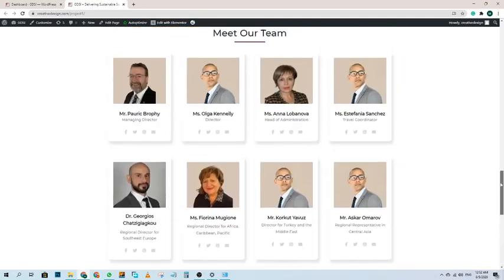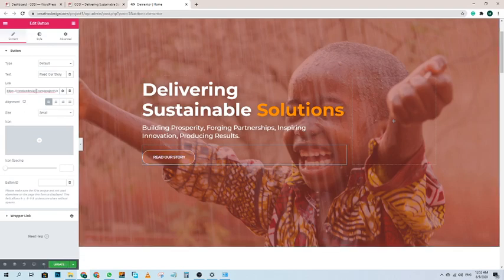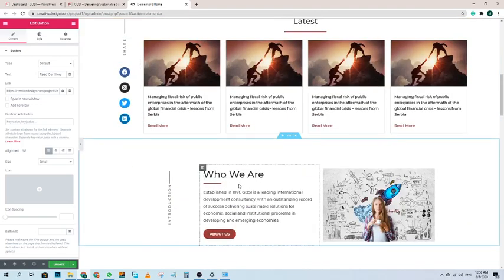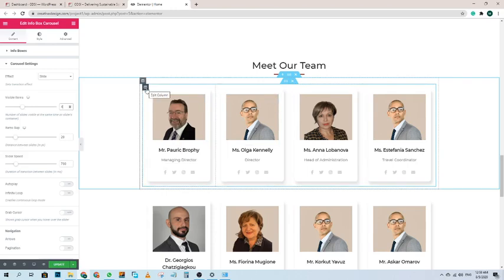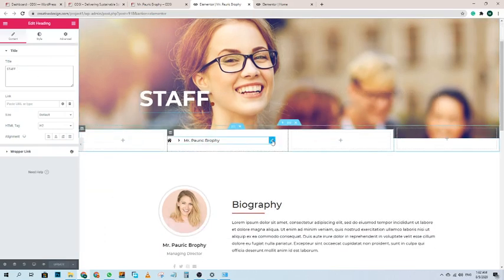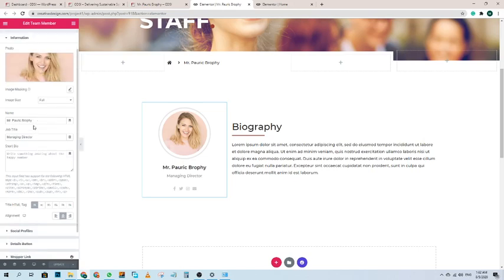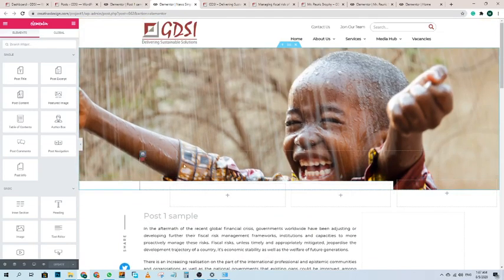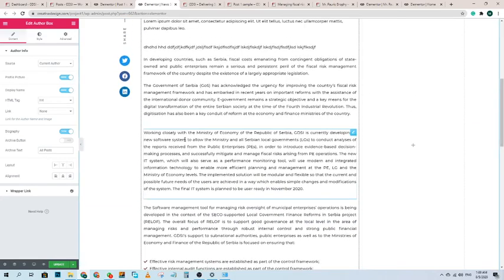How to make changes in your WordPress website through Elementor